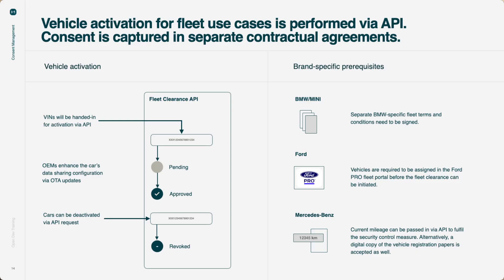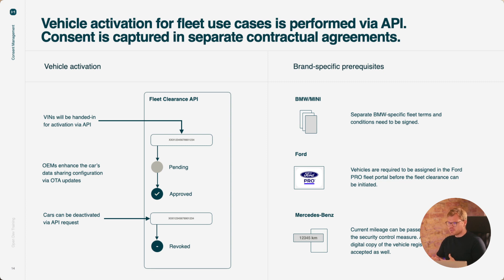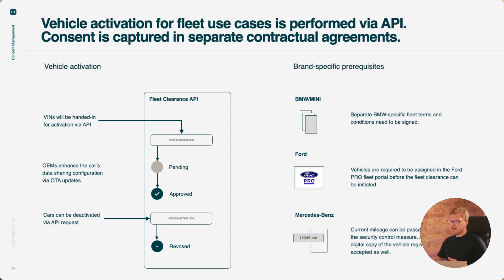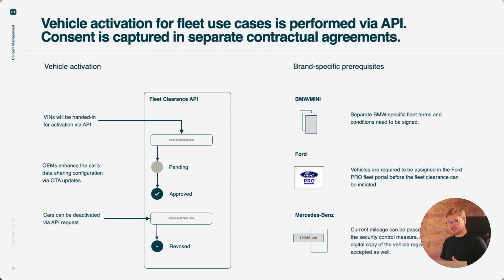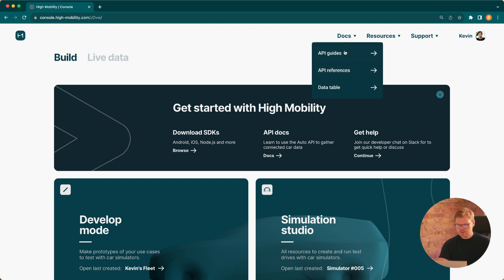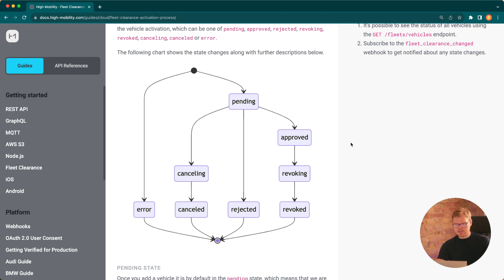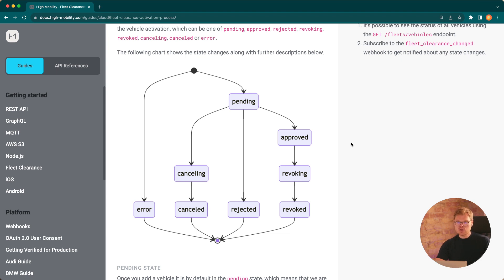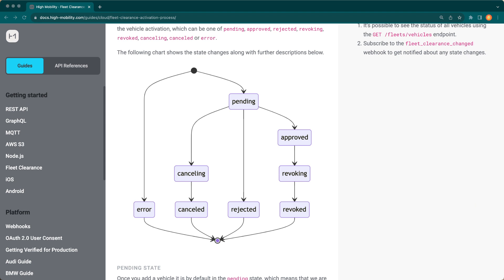How you manage data activation of your fleet vehicles | Open Dev Training for Fleet Operators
In this Open Dev Training, we'll explore how to manage the data activation of your fleet, detailing the necessary steps.
The activation process involves using our API, where you pass in the VIN and brand to initiate activation.
Vehicles go through a pending state before reaching an approved state, where data can be received through push or pull APIs.
Deactivation is also possible through the API.
Specifics exist for brands like BMW / MINI, Ford, and Mercedes-Benz, each requiring additional steps or consents.
We'll cover these exceptions in detail.
Managing drivers is also crucial, requiring informed consent for data capturing, for example for a driving behaviour use case.
Technical details are available in our documentation, focusing on the Fleet Clearance API for activation workflow specifics.
The video emphasise the simplicity and efficiency of the API-driven workflow.
If you prefer a ready solution, our Partner network offers comprehensive services using our API on your behalf.